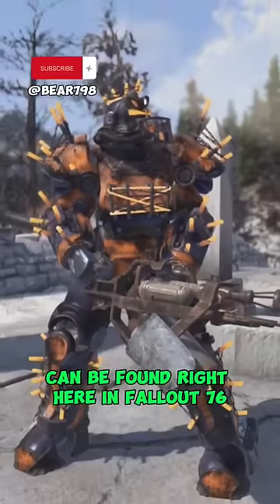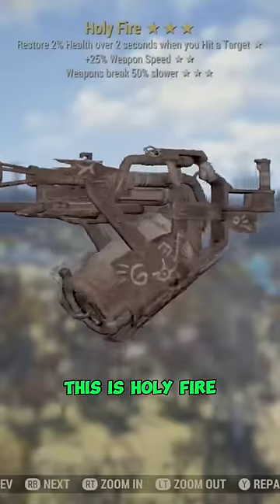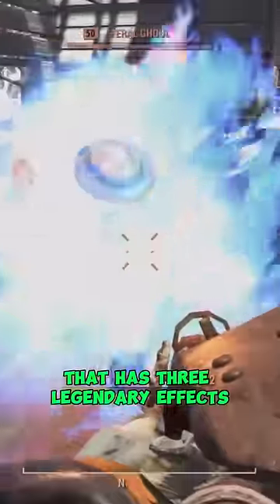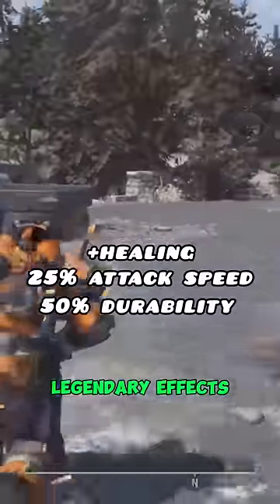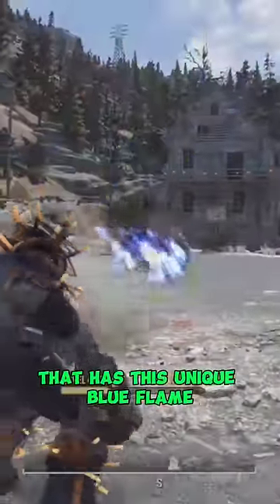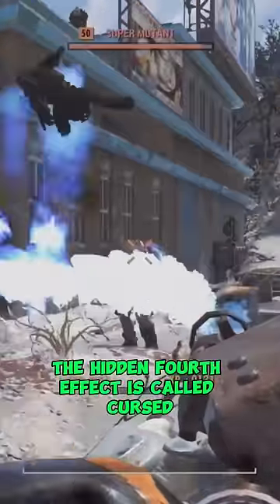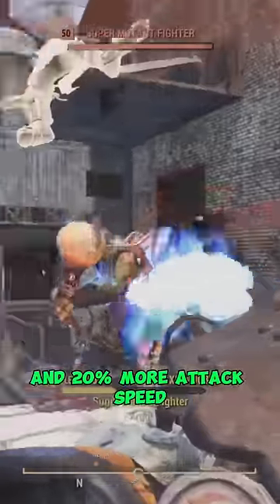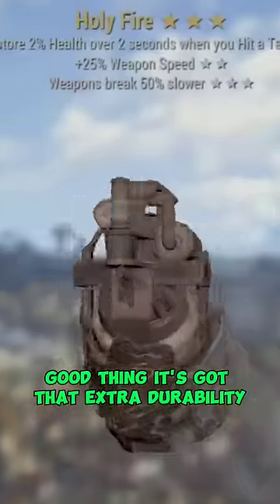Fallout's Cursed Flamer